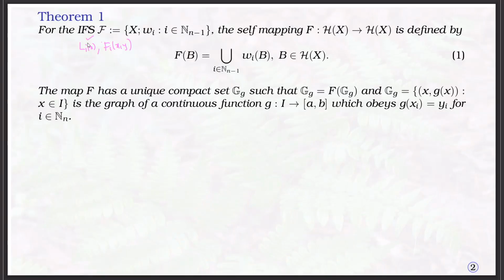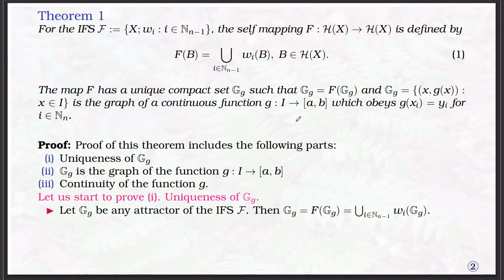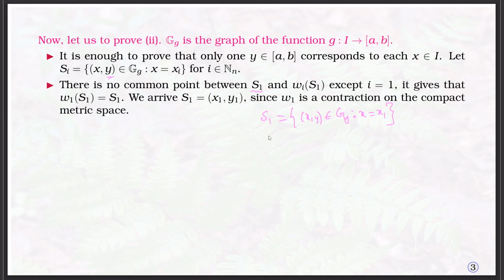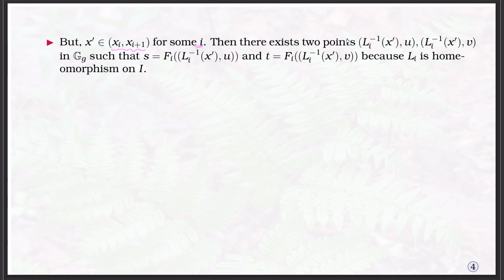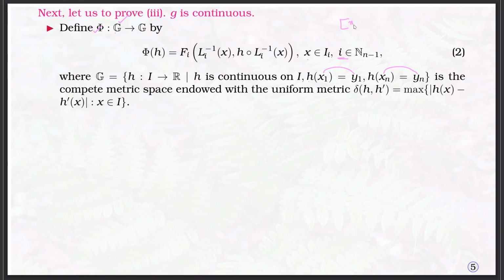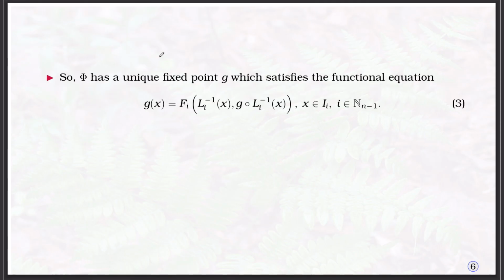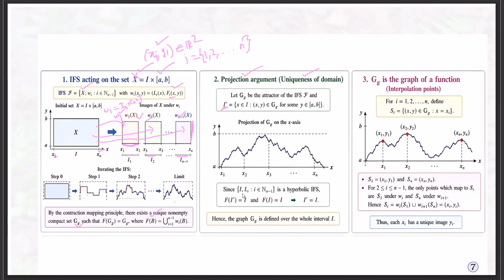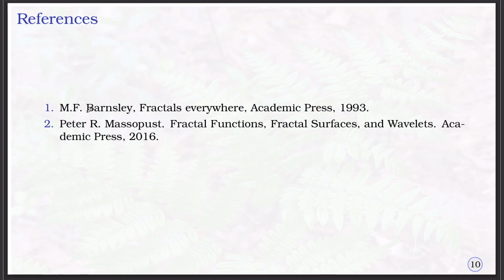Lec 20: Existence of Fractal Interpolation Function